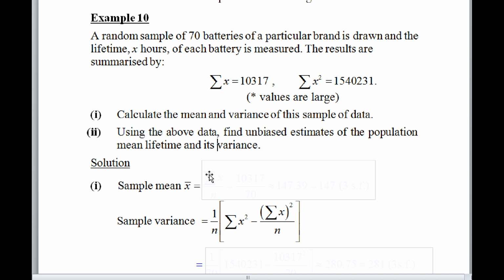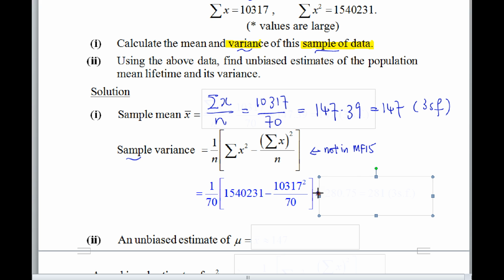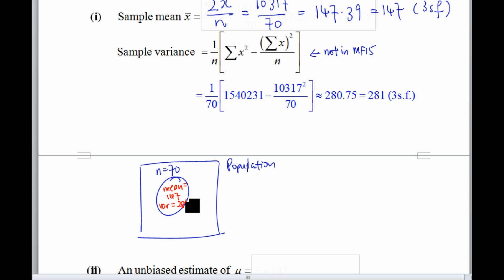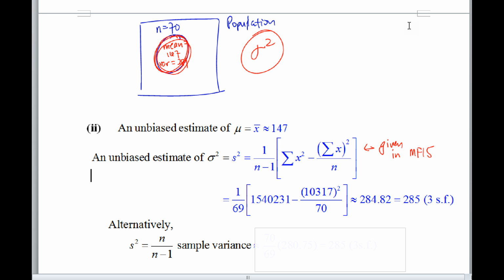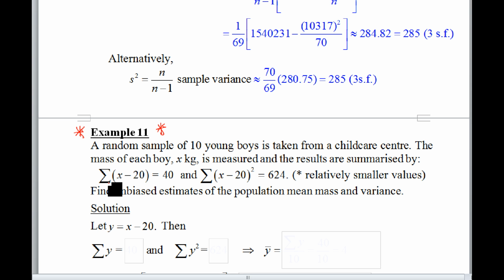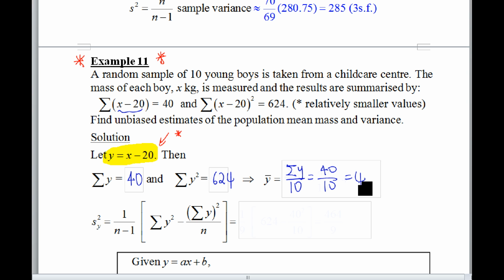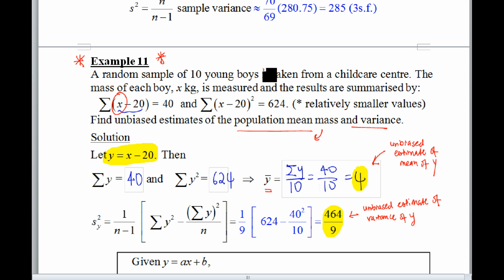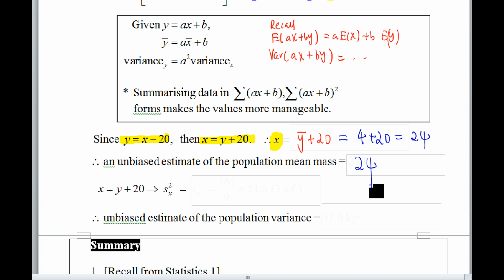Stats 6: Sampling Distribution Part 08: Eg 10-11